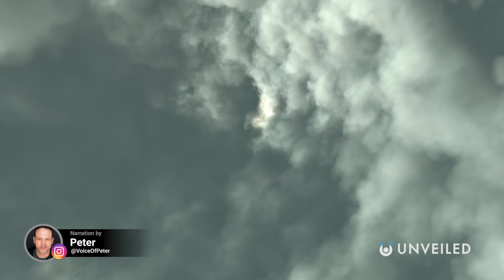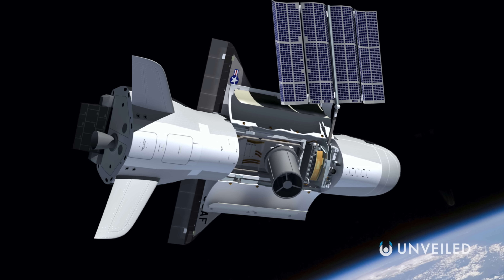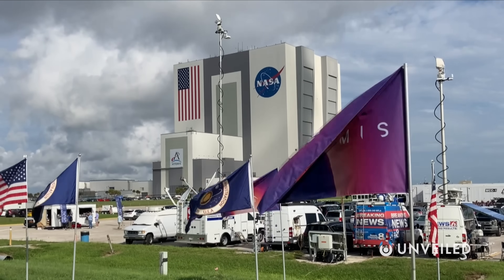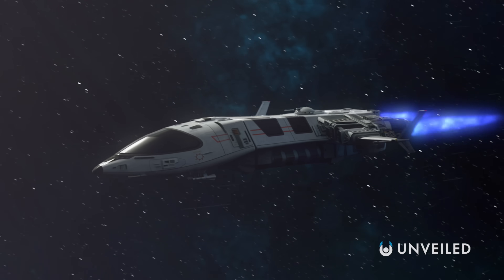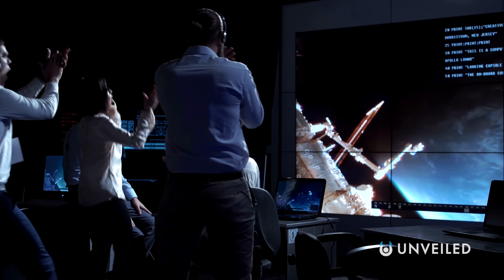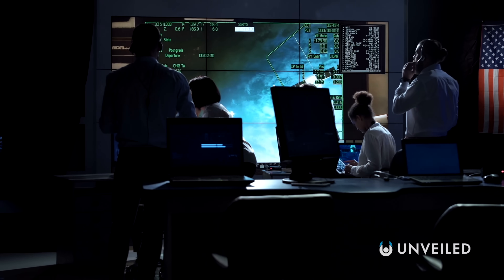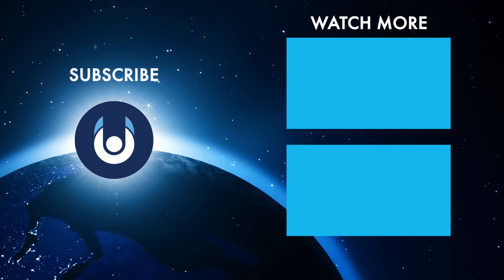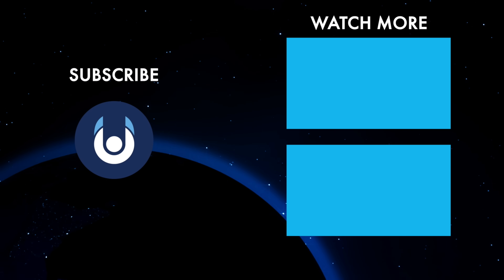What Does DARPA's Secret Space Plane Actually Do? | Unveiled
America's secret space plane has been watching us for YEARS! Join us, and find out more!

In this video, Unveiled takes a closer look at the secret weapon for the US Space Force and military: the X-37b Spaceplane! This incredible piece of technology is developed and managed by DARPA, and has been soaring above our heads for years and years... but we still no so little about what it is? And why it's there??

0:00 Intro
0:36 What is DARPA?
0:57 The X-37b Spaceplane
2:44 Spaceplane Missions
6:01 Other DARPA Projects
7:23 Conclusions